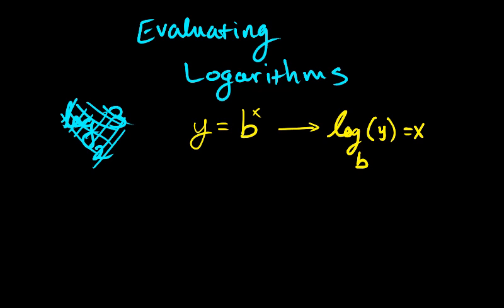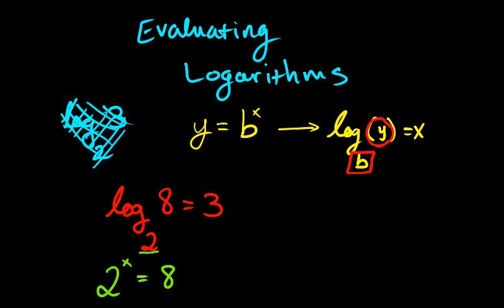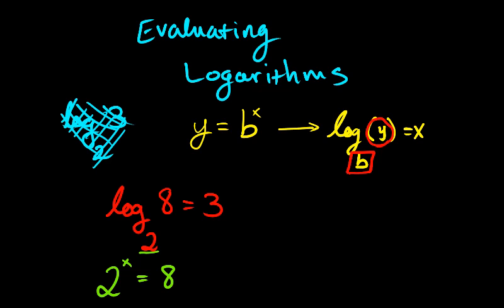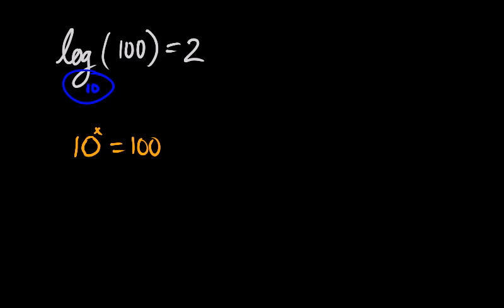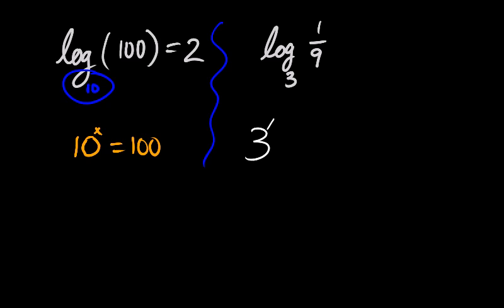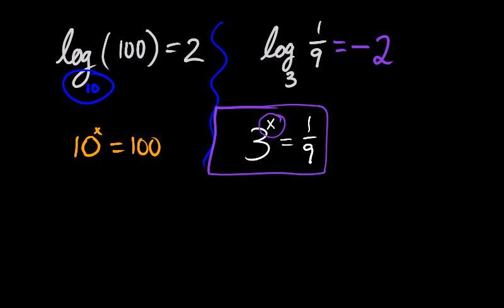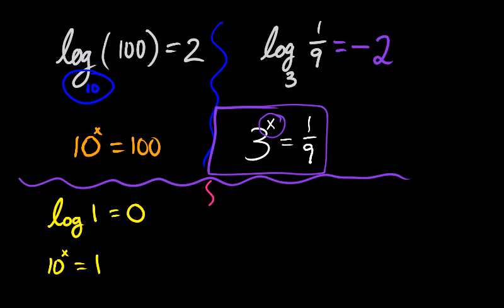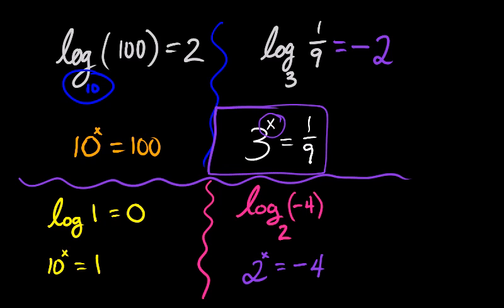Evaluating logarithms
This will be a video about how to evaluate a logarithm without a calculator.